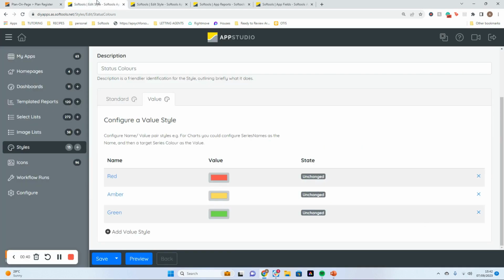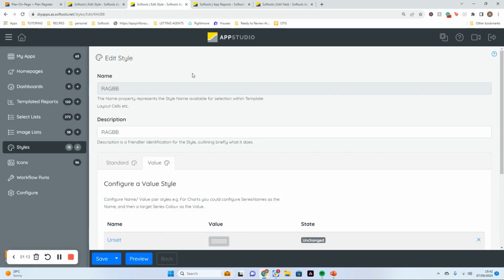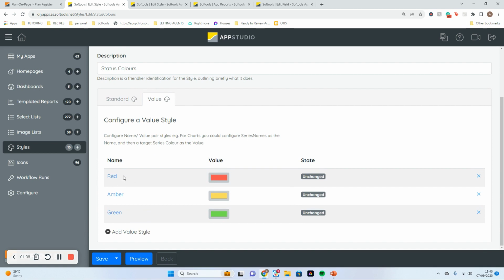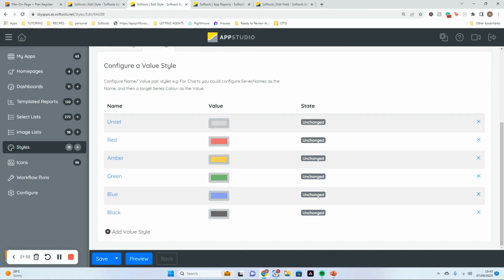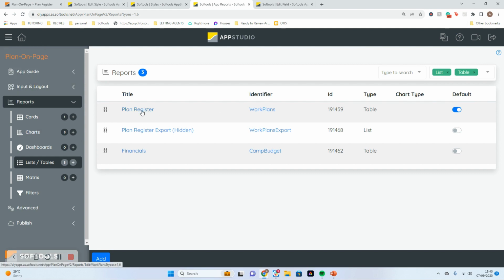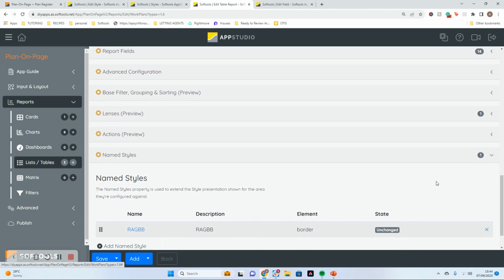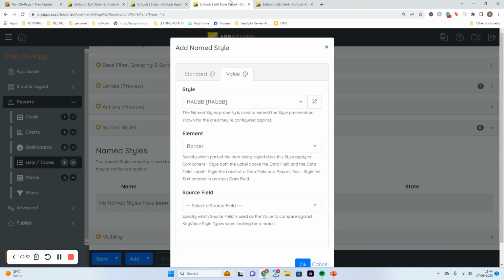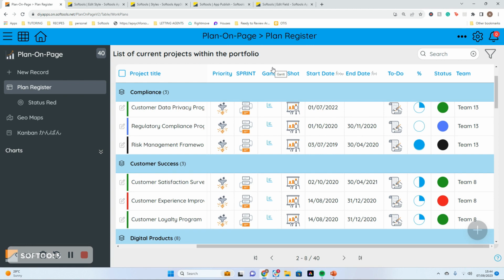How to Add Border Styles to a Table Report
Visual aesthetics can greatly enhance data readability and user experience in your reports. One subtle but effective way to achieve this? Border styles! Join us in Softools' latest tutorial, "How to Add Border Styles to a Table Report". We'll take you through the intricacies of customizing table borders to add that professional touch to your reports. Whether you're aiming to highlight specific data, delineate sections, or simply enhance your report's overall appearance, understanding border styles is essential. By the end of this tutorial, you'll be well-equipped to make your table reports stand out and be more visually intuitive.